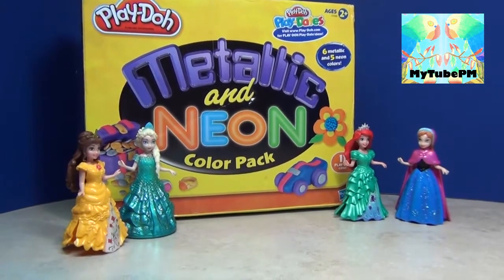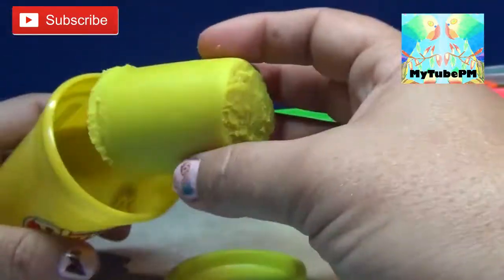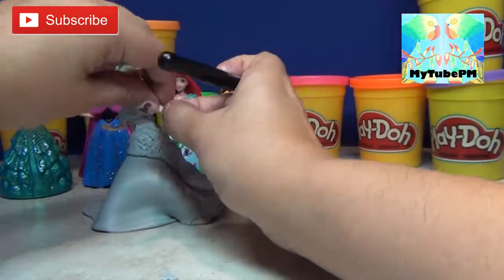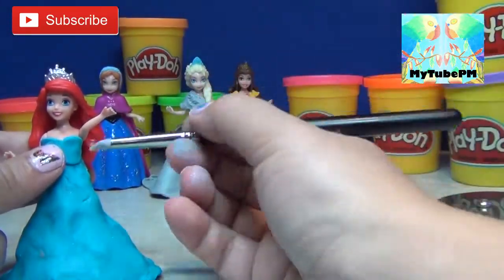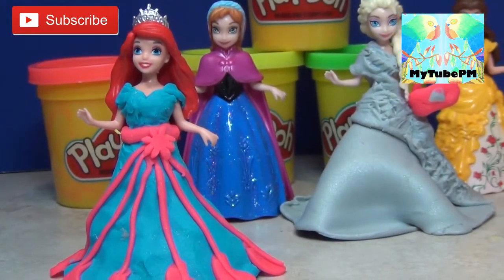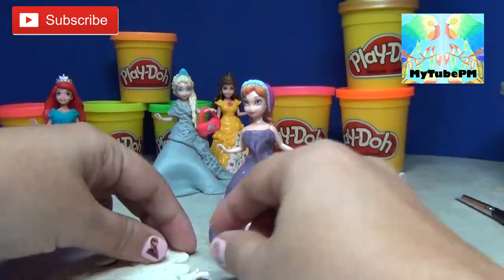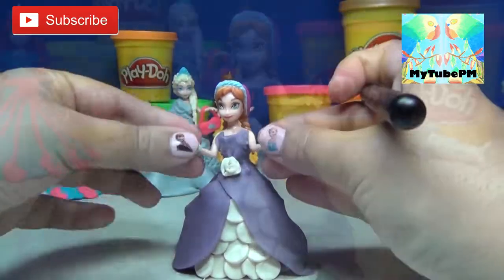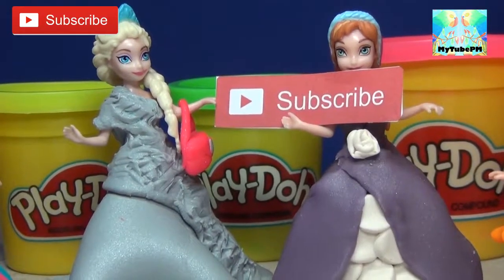Metallic Play Doh Gold Silver Pack Opening, 4 Magiclip Play Doh Dresses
Disney Princess Metallic play doh dresses.  Learn how to make these beautiful gowns using play doh.  We have Anna, Elsa and Ariel.